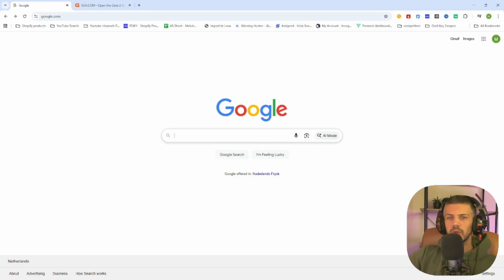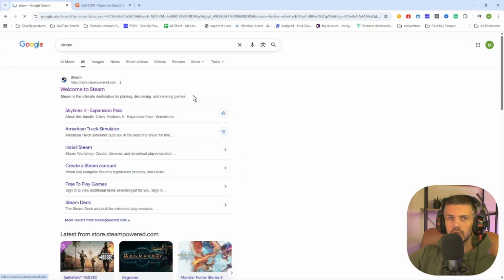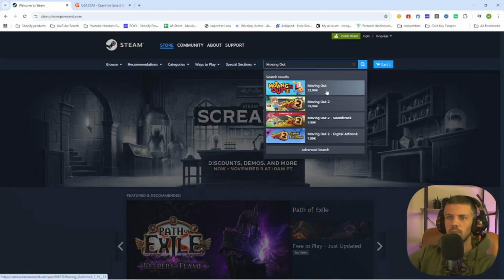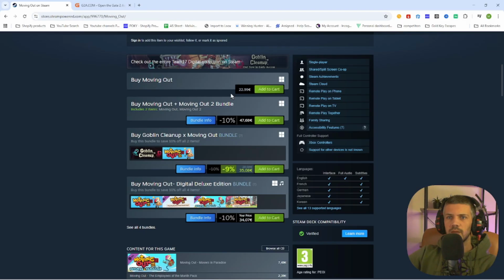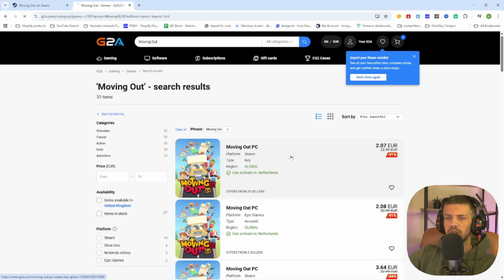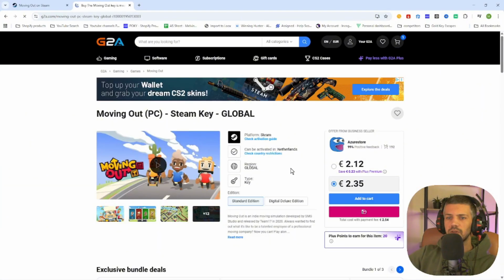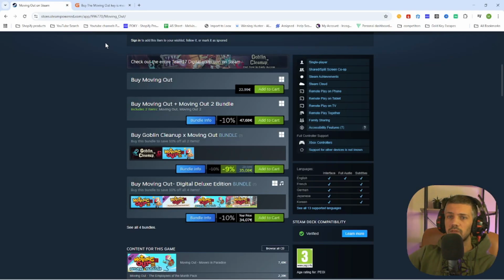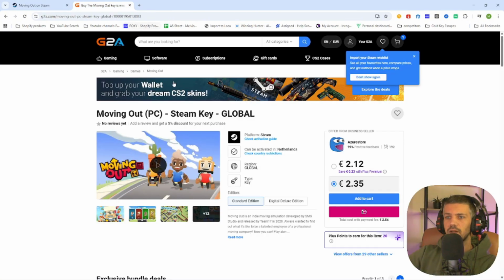How To Download Moving Out on PC (Step By Step)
In this video, I’ll show you exactly how to download Moving Out on PC and get the full game installed in just a few minutes. Whether you’re new to PC gaming or just looking for a simple step-by-step guide, this tutorial will help you download and install Moving Out quickly and easily.

🔹 Learn how to download Moving Out on PC
🔹 Discover how to install Moving Out in PC
🔹 See how to get Moving Out on your laptop
🔹 Find out how to play the full Moving Out game

Follow this tutorial to easily download, install, and play Moving Out on your computer or laptop. By the end of this guide, you’ll have the Moving Out full game ready to enjoy!